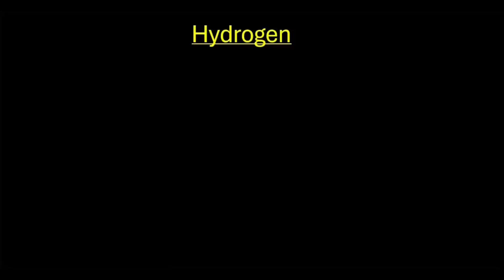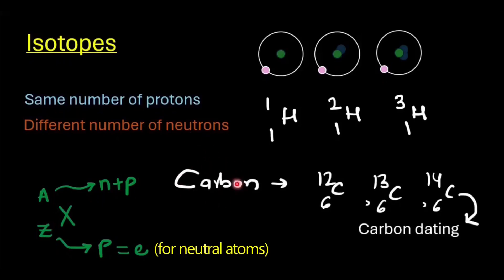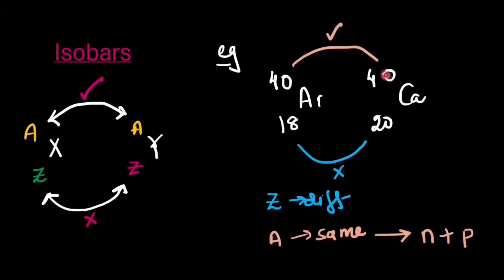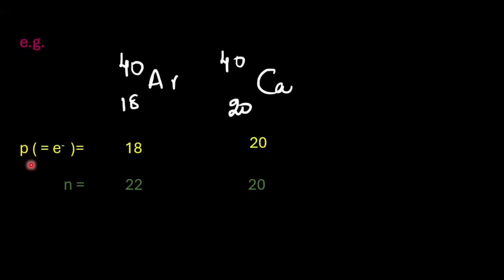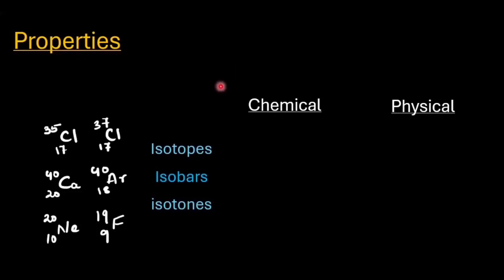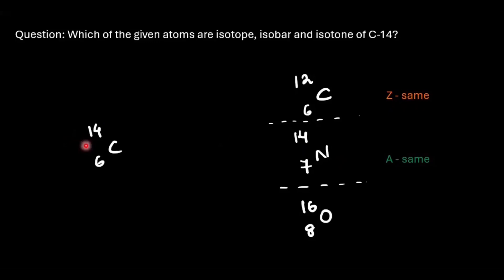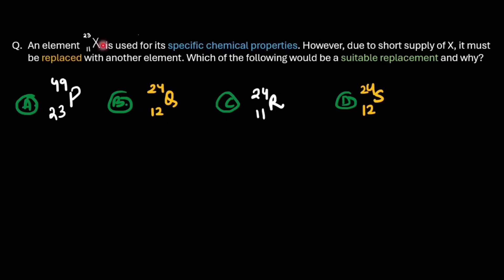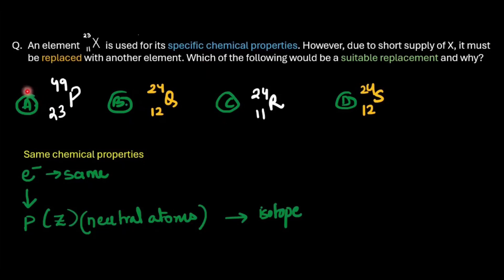Worked Example: Isotopes, Isobars & Isotones| Structure of Atom | Grade 11| Chemistry | Khan Academy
Ever wondered what exactly makes isotopes, isobars, and isotones different from each other? In this video, we simplify these atomic concepts and use a few easy-to-follow examples to make them stick to our minds. It's a quick chemistry boost that'll leave you thinking, "Why didn’t I get this before?"
Whether you're a student revising for exams or just brushing up on the basics, by the end of this video, these terms won’t just be memorized—they’ll finally make sense.

Courses on Khan Academy are always 100% free. Start practicing—and saving your progress—now!

Timestamps:
0:30 Isotopes
1:14 Isobars
2:38 isotones
3:12 Physical and Chemical Properties Comparison
3:46 Question1
4:52 Question2
5:56 Question3

Created by
Aman Saurav